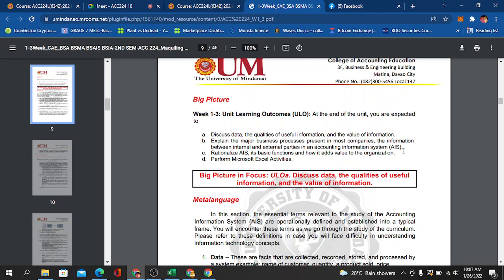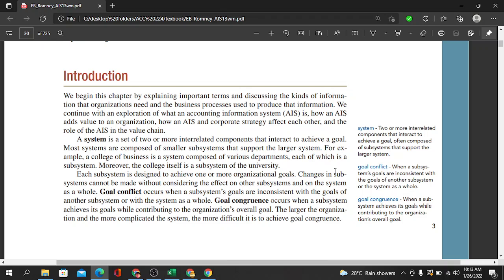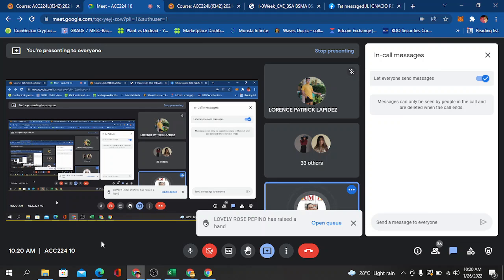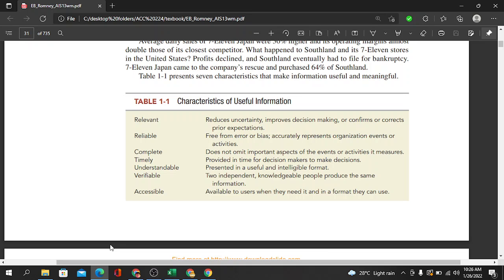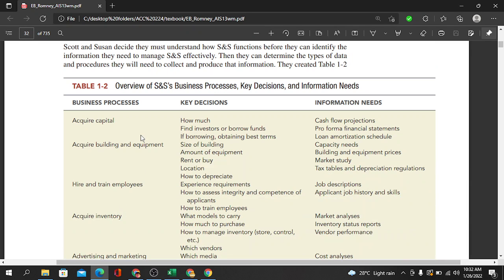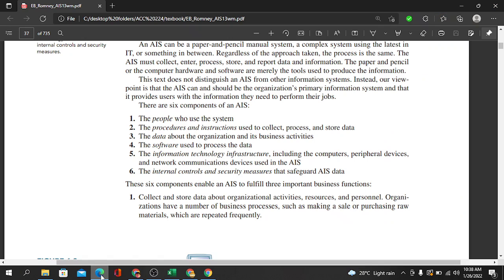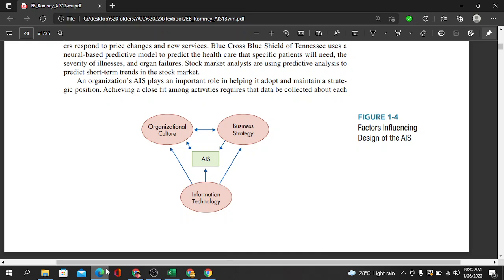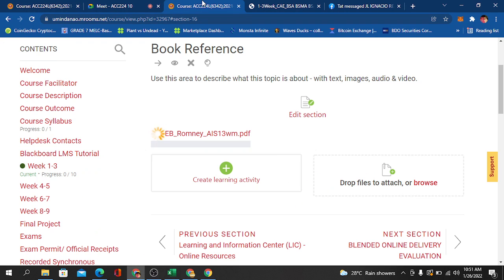ACC 224 code 6342 10-11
This is intended for my students in ACC224